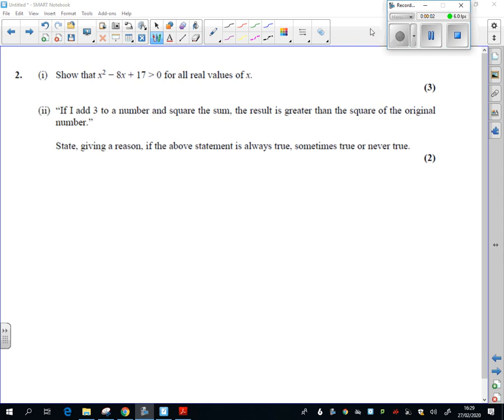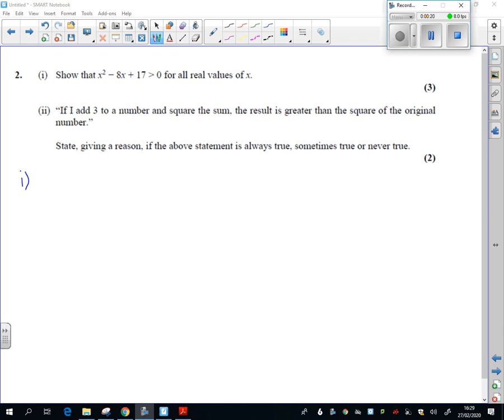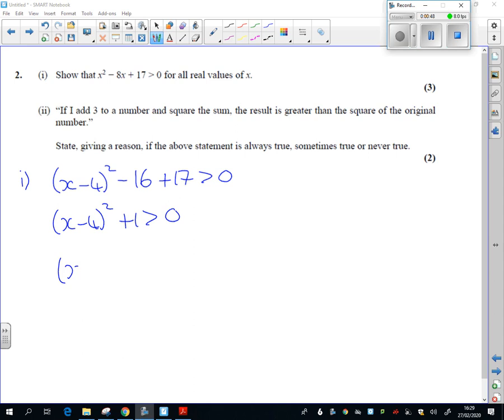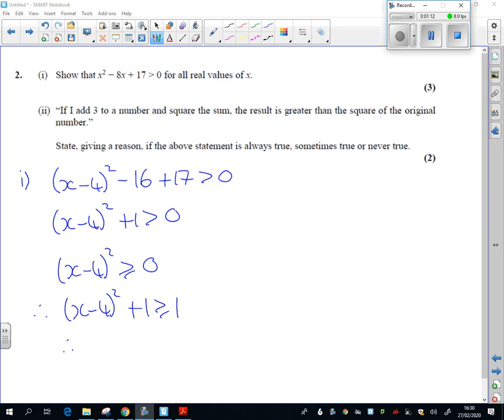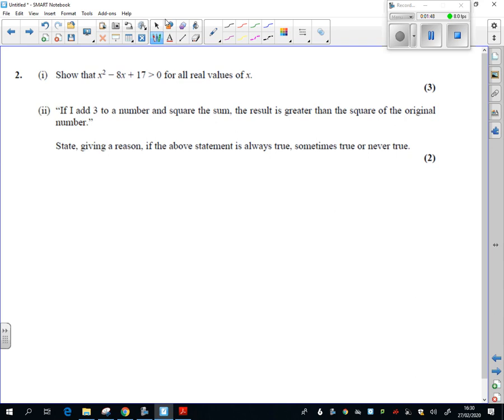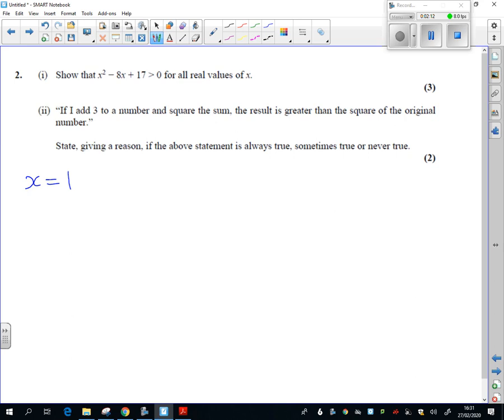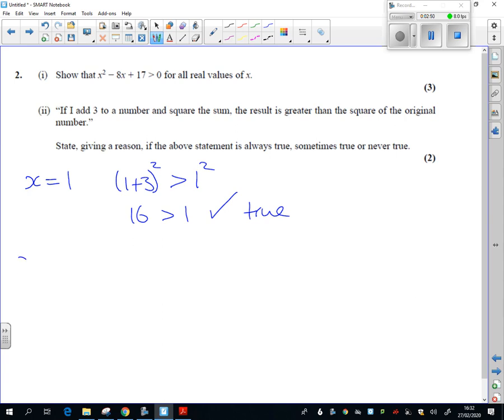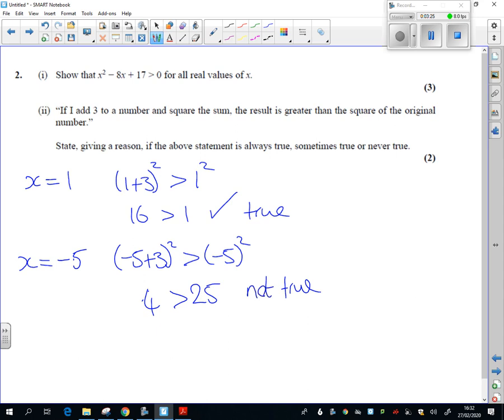First Year March Mock Question 2